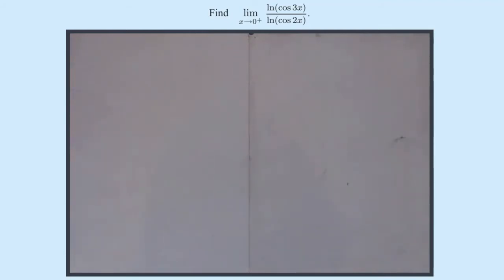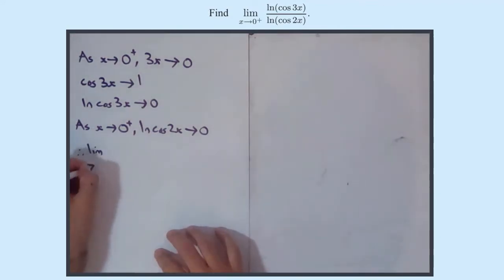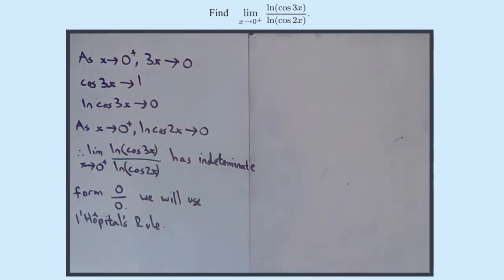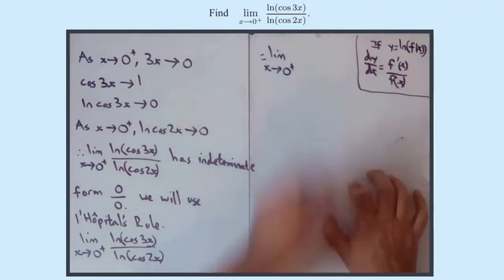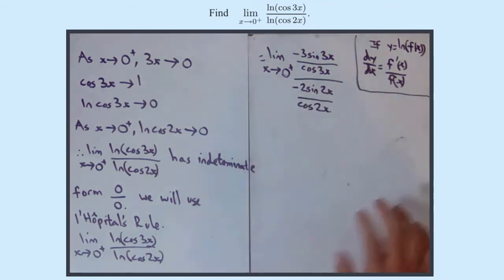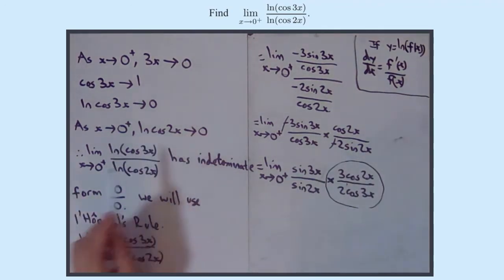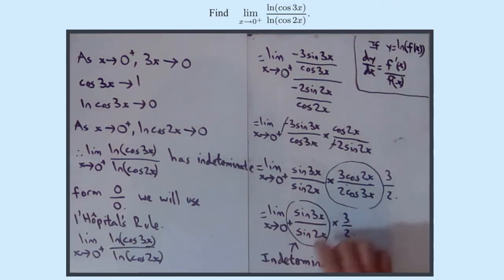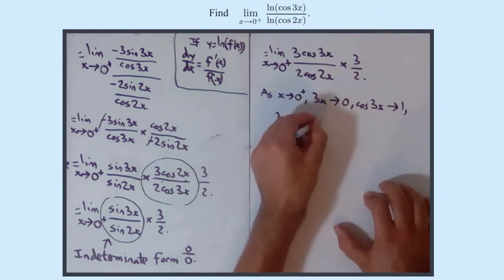L’Hôpital’s rule example 4